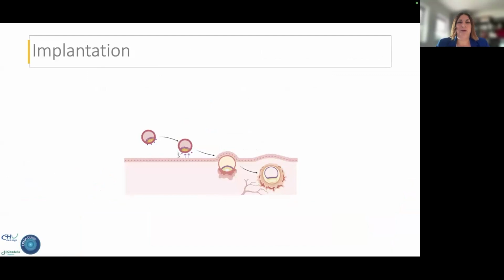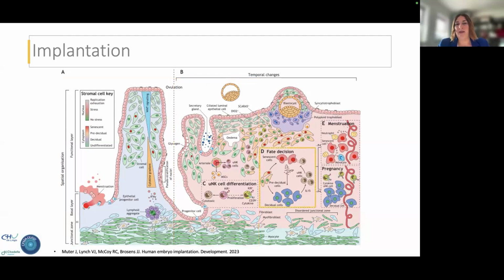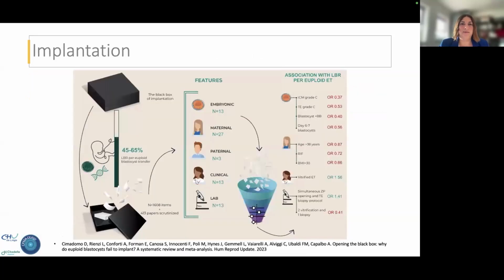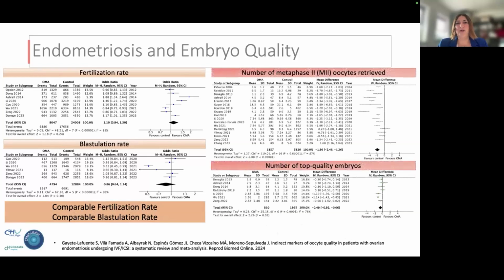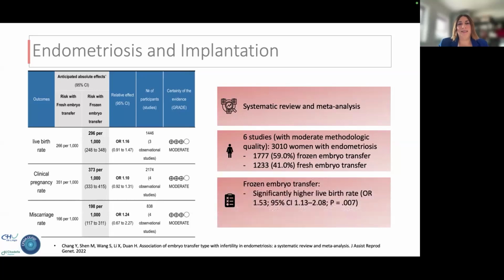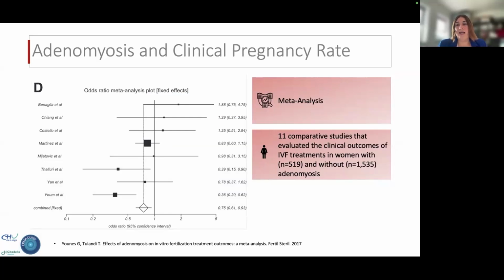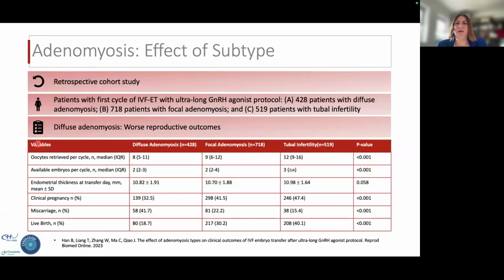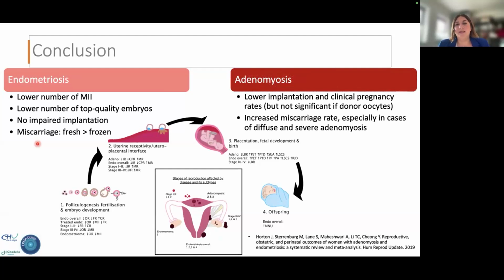Endometriosis and Adenomyosis: impact on Implantation - L. Henry, Liege